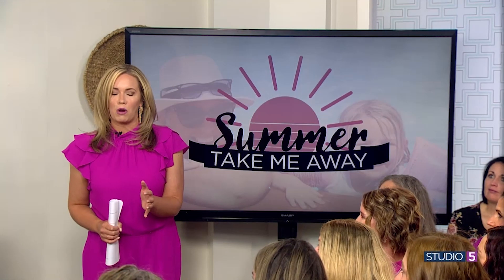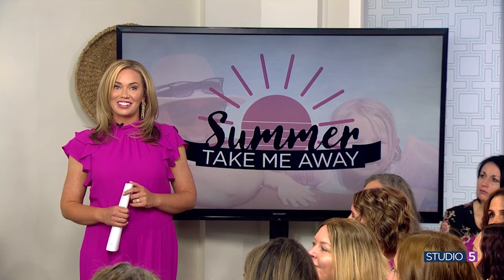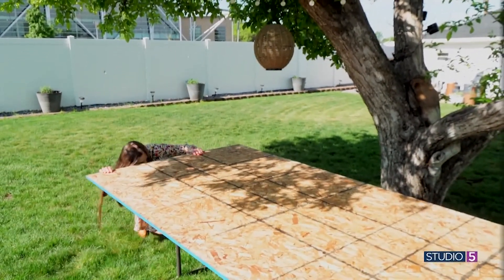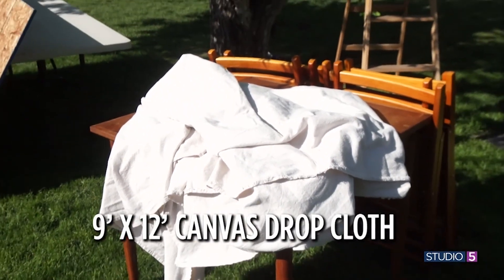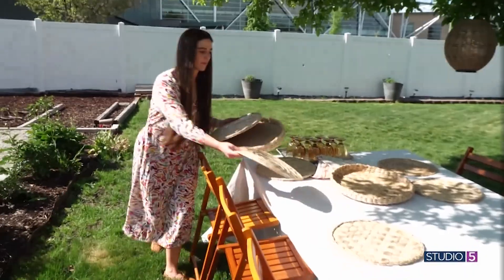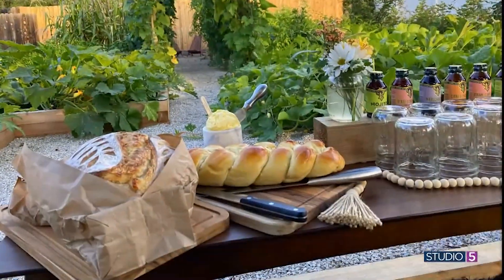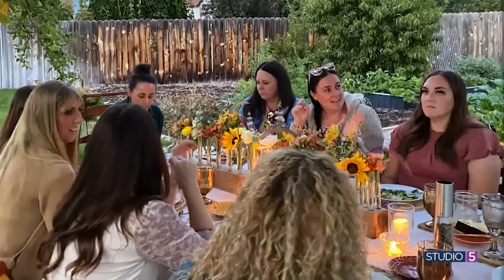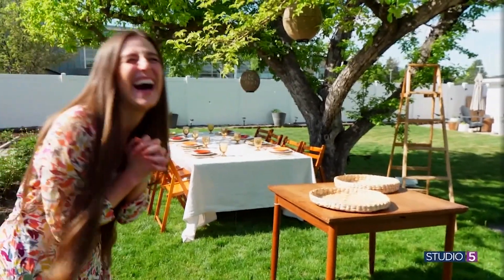No patio furniture? No problem! These genius solutions will make you an effortless hostess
You might be thinking of relaxed patio barbecues and lovely summer dinner parties. One $25 purchase will help you pull it all together.

Studio 5 Creative Contributor Kelly Lonnecker shares how to create a garden party setup you’ll use multiple times this year.